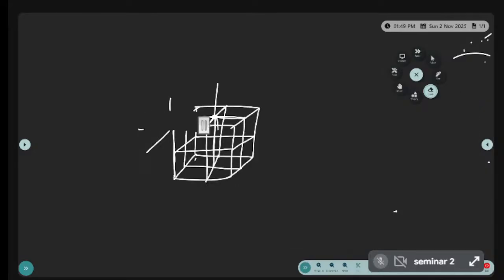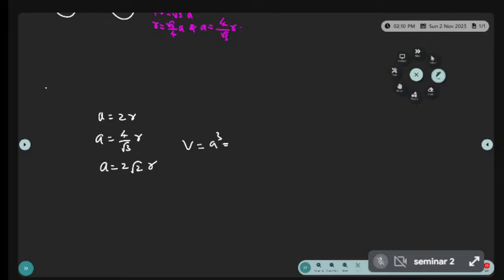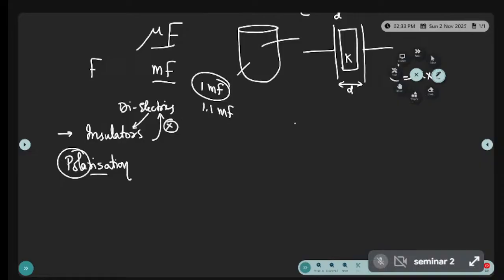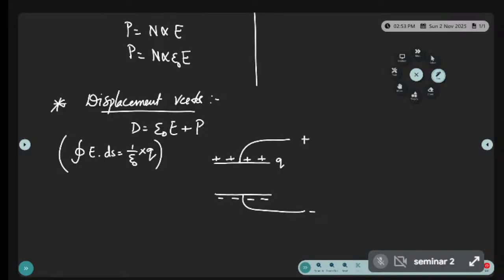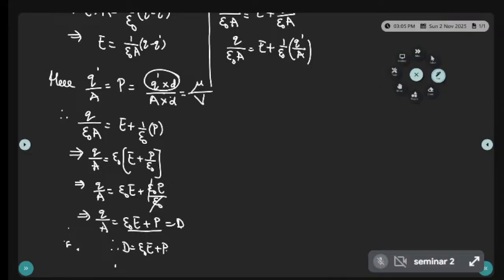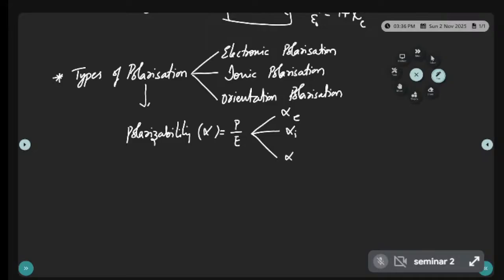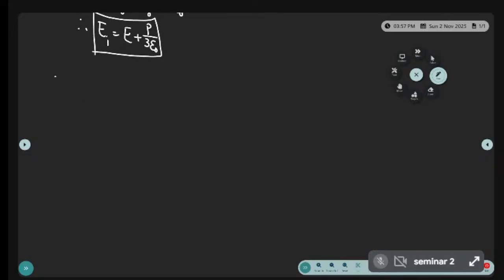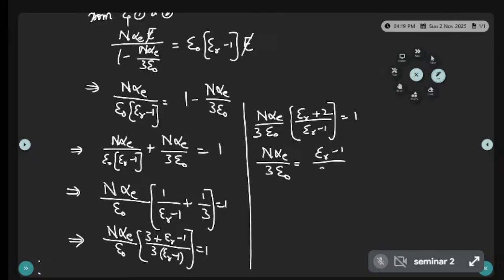PHYSICS Class || 02-11-2025 || 1st Year || KIET